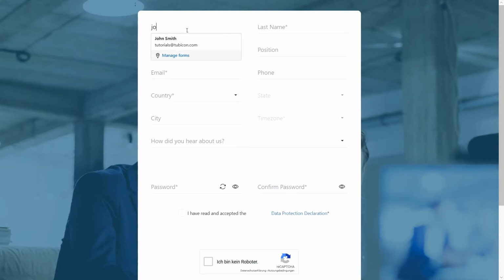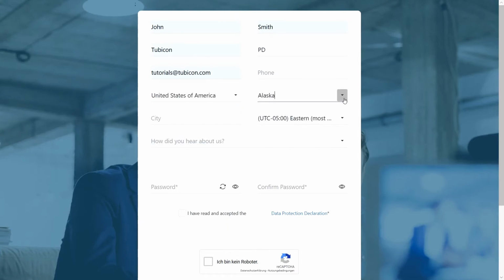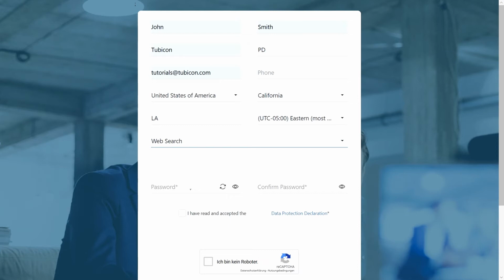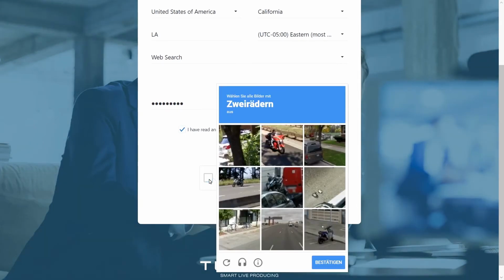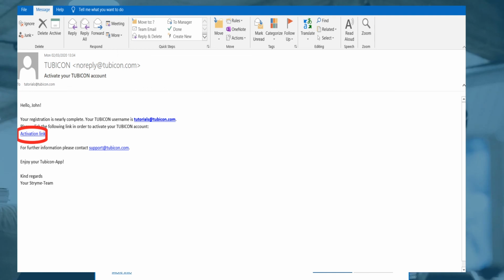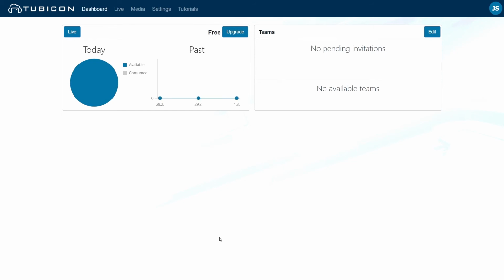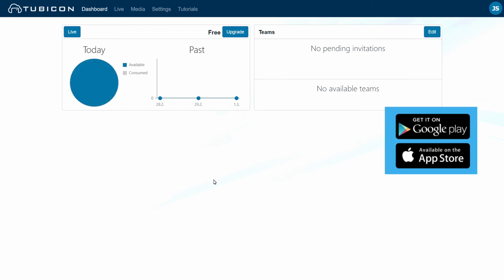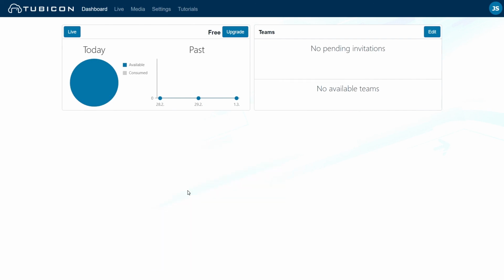1.Registration and Login to Tubicon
How to Register and login, this video shows how to register and login to the TUBICON website and App

Please see links to More Tutorials

Links to more Tutorial below